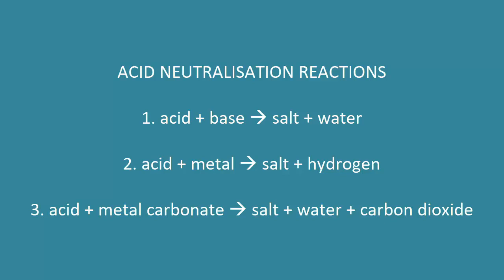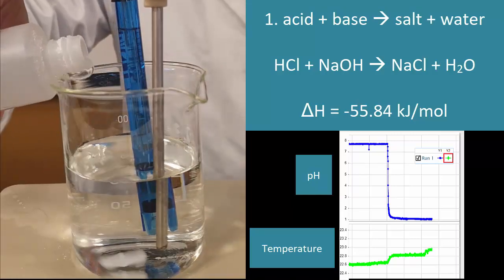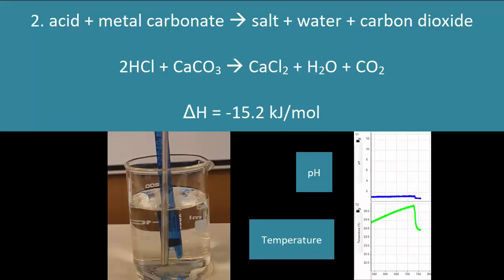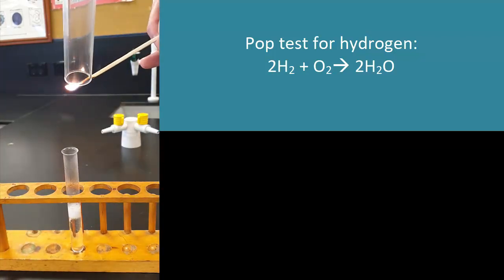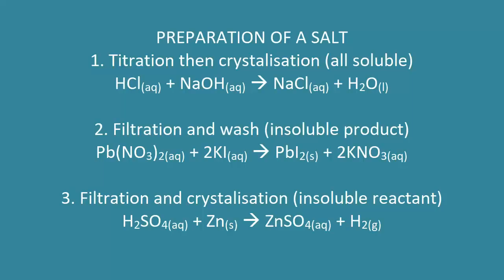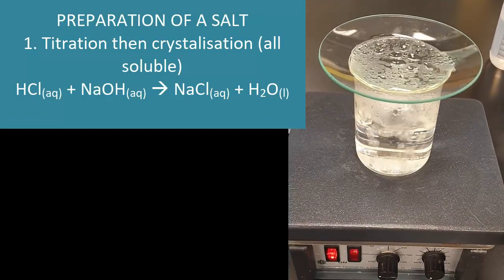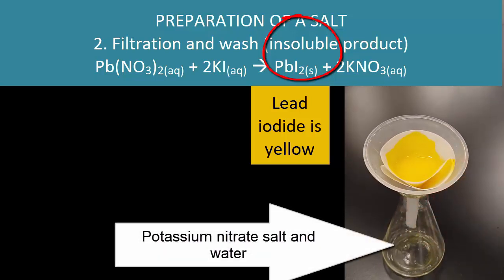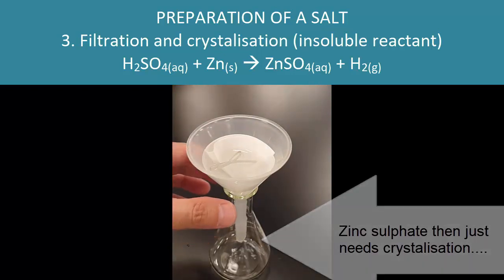Acid reactions and salt preparation | CHEMISTRY EXPERIMENTS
Acid reactions, testing for gases and preparation of salts
0:00 Introduction acid reactions
0:42 Acid + base
1:37 Acid + metal
2:13 Acid + carbonate
2:38 Testing for hydrogen gas
3:07 Testing for carbon dioxide
3:48 Introduction preparation of salts
4:17 All soluble
5:04 Insoluble product
5:47 Insoluble reactant